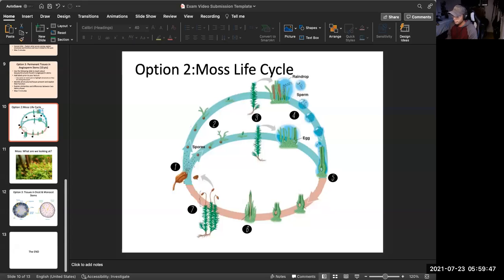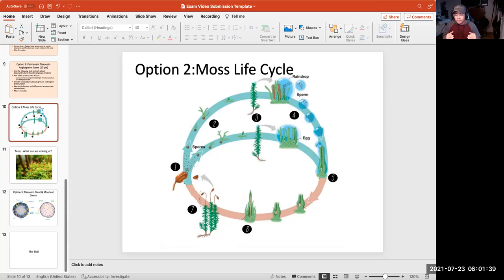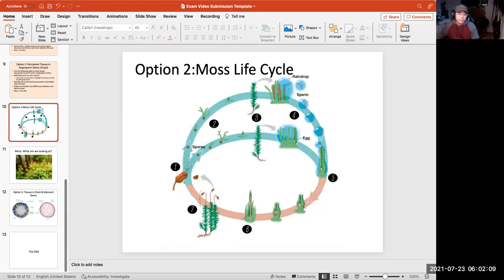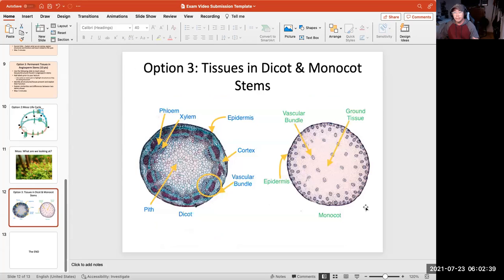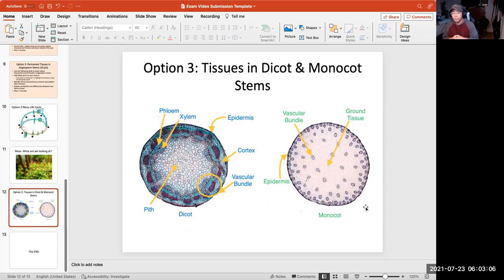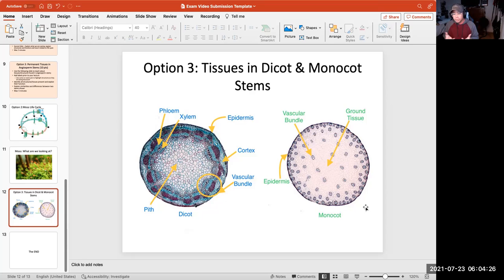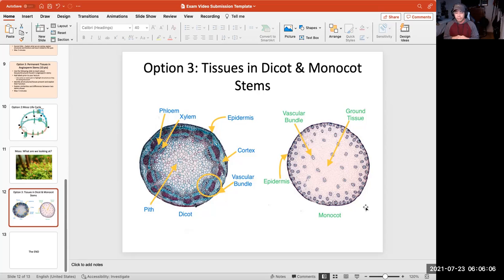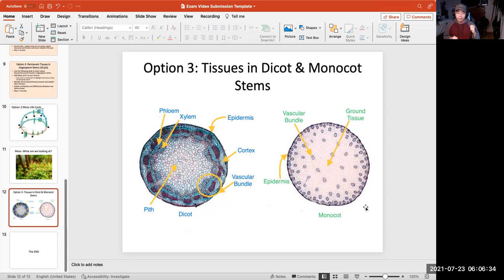BIOL 172L Exam Pt 1 Presentation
I'll be discussing details on the life cycle of moss and the tissues within monocot and dicot stems